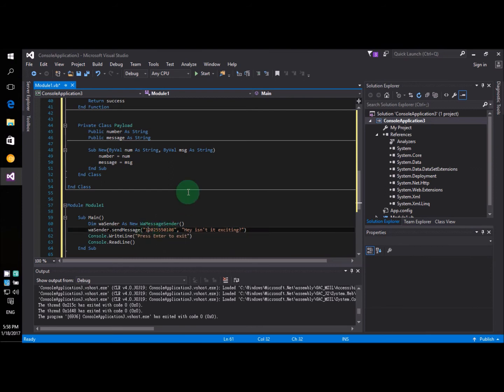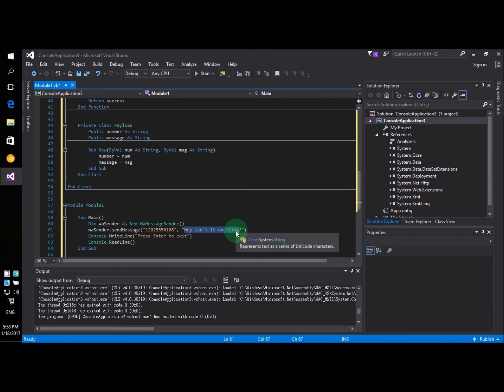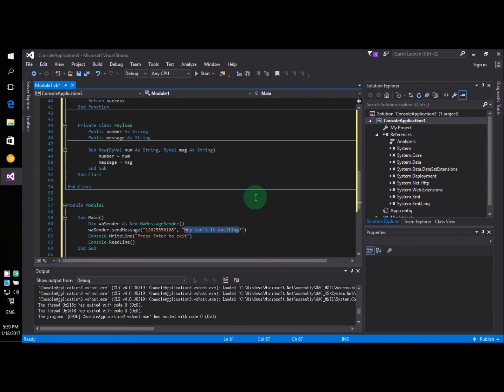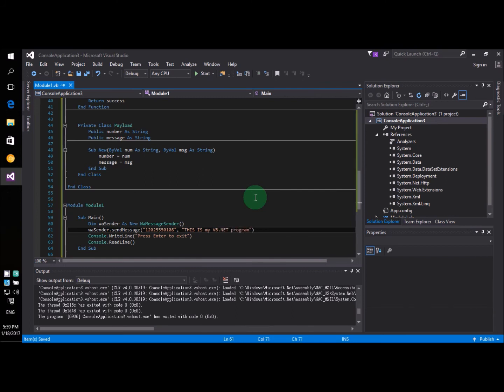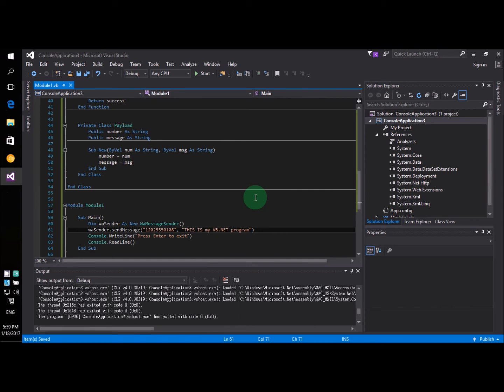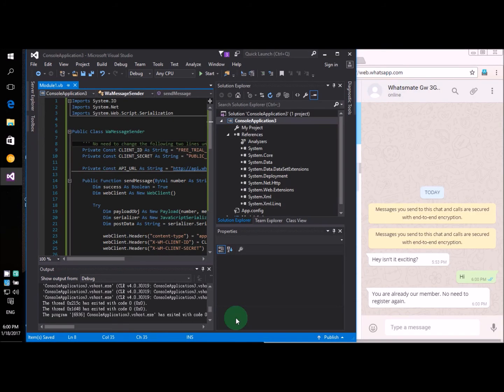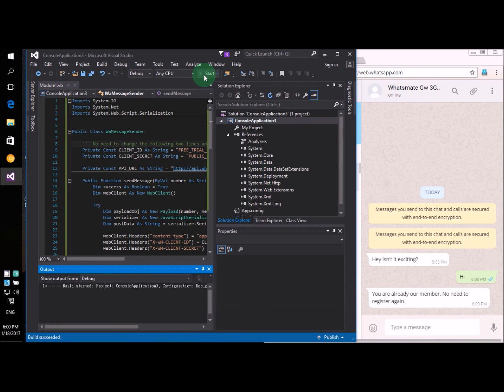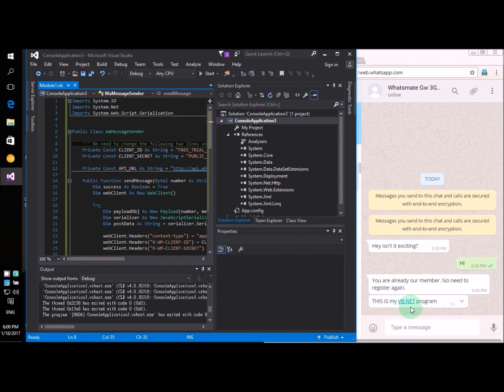How to send WhatsApp messages in VB.NET (Outdated)